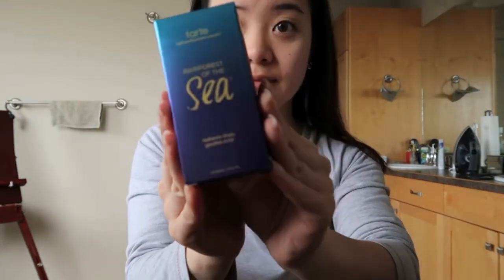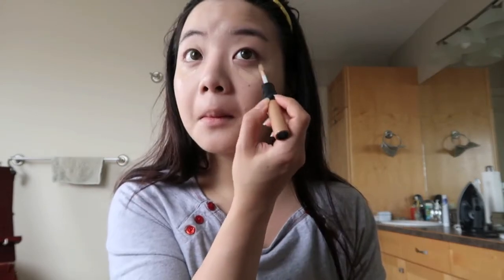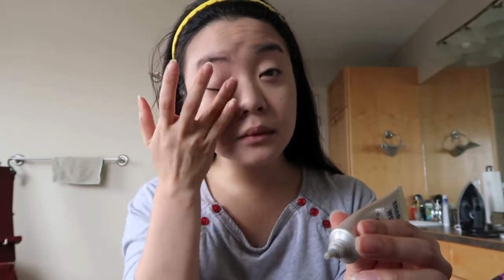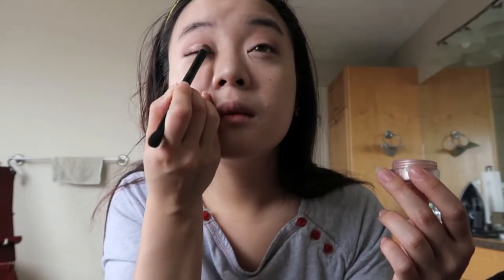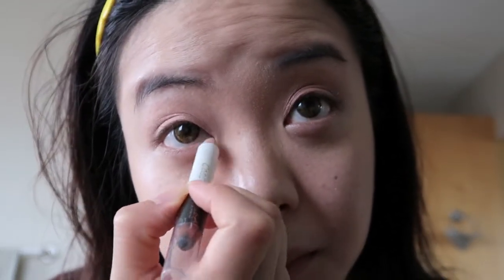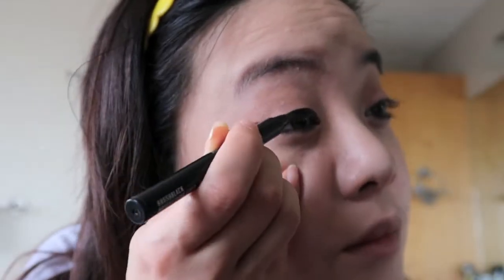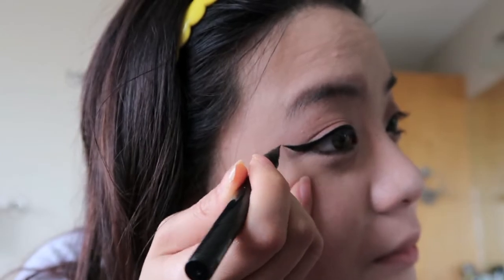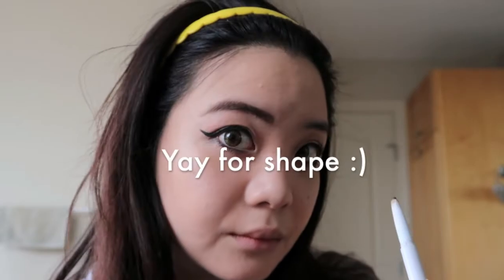Simple Makeup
Holy pop-tartes! It's a basic makeup tutorial for all my girl frans ;P

Products Used:
Tarte raindrops of the sea radiance oil
Tarte Shape tape Foundation in Porcelain
Tarte 4-in-1 Mascara: lights, camera, lashes
Tarte colour correcting brush
Physician's Formula powder
MAC liquid pen liner
E.L.F. self-sharpening brow pencil in dark brown
Coastal Scents 88 matte and shimmer palettes
Coastal Scents contour and eclipse palette
Coastal Scents dual liner (black and white)
Coastal Scents Eyeshadow Primer
Micabella Gold Powder Shadow
Ecotools angled brush
Mary Kay brush (used for blush)
Coastal Scents flat brush
Vivid Hot Lacquer Lipgloss in Sensational by Maybelline
Rusk Leave-In Conditioner